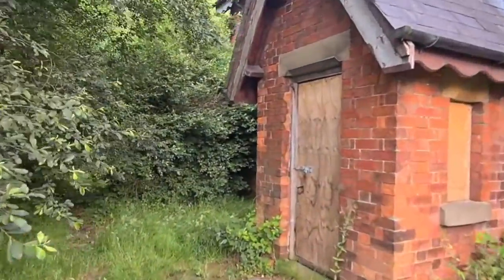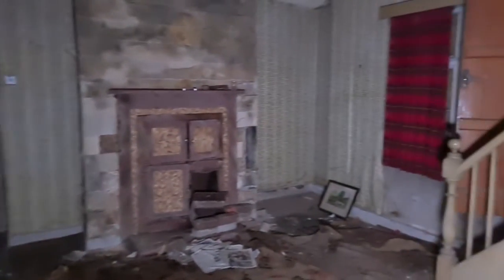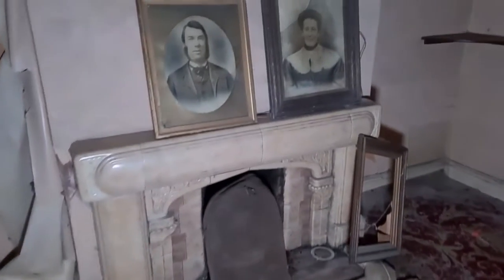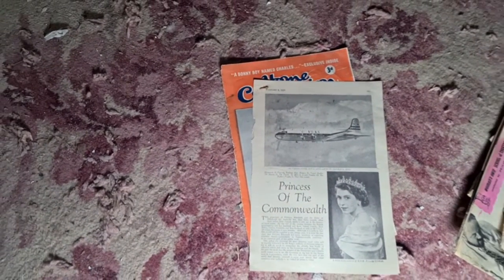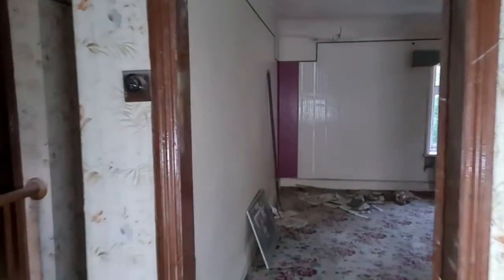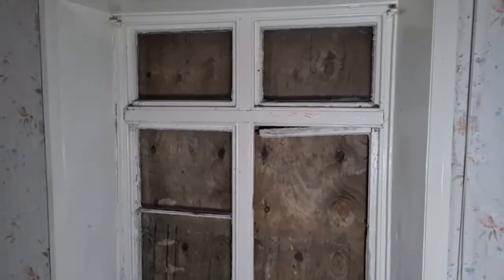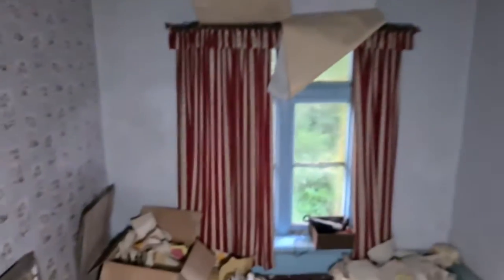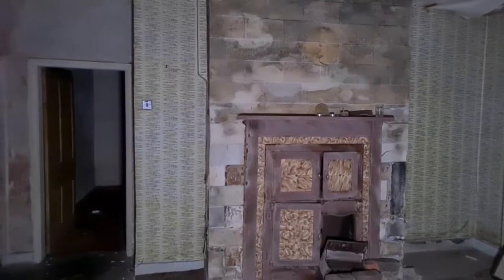Abandoned Lancashire Farm House